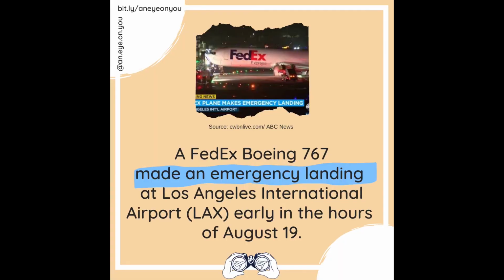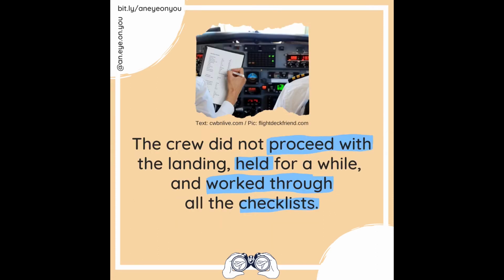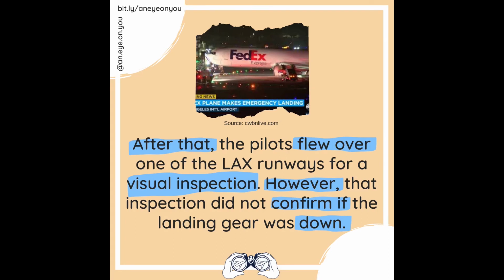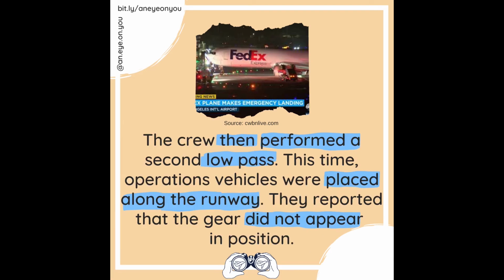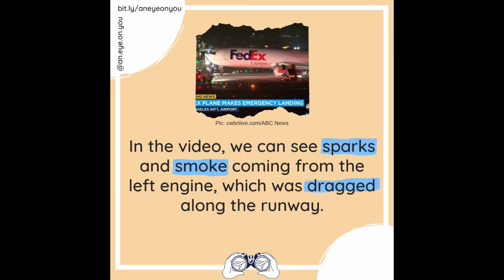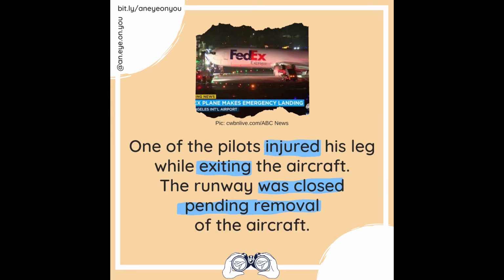FedEx's landing gear malfunction at LAX August 2020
A surprising landing was caught on camera last month at Los Angeles International Airport. Read the posters to find out what happened.

for reading comprehension and vocabulary exercises related to this video.